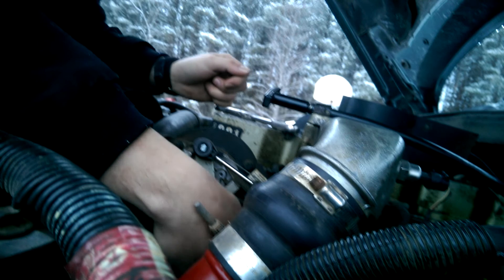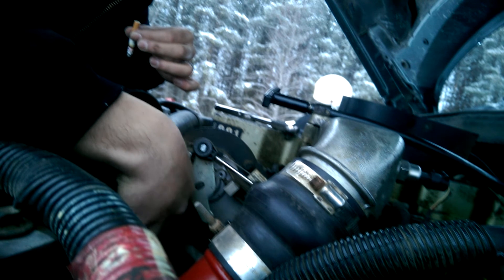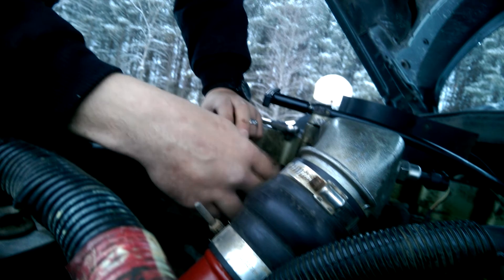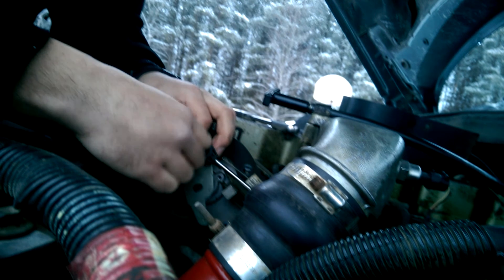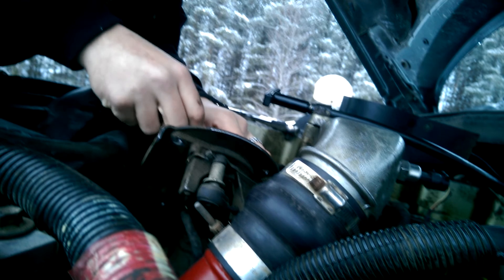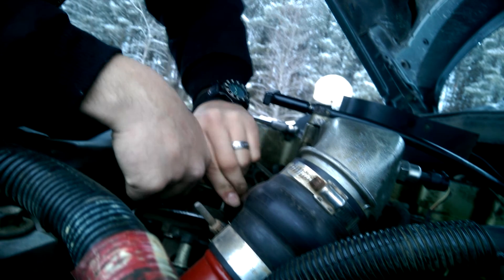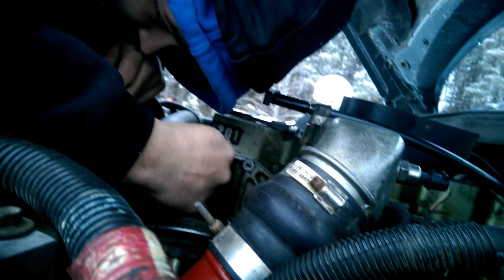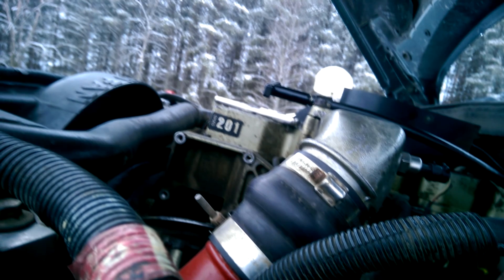Dodge Cummins APPS/TPS replacement parts 1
How I replaced the APPS on my 98.5 dodge Cummins.camera shut off a few times so it's in a few videos.I bought the APPS from geno's garage make sure you check out their website.